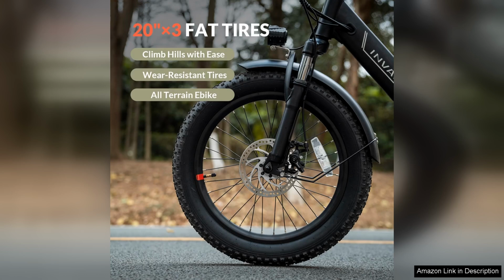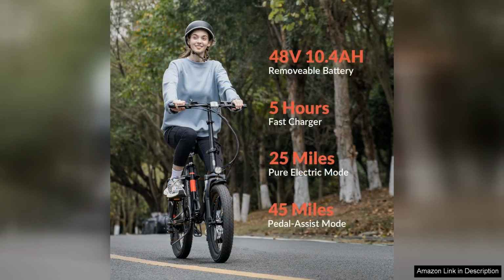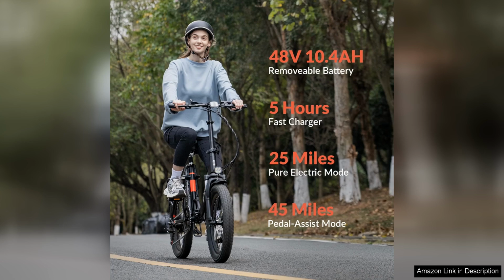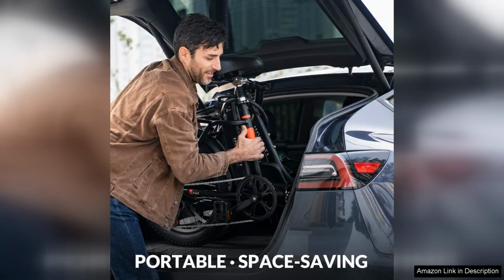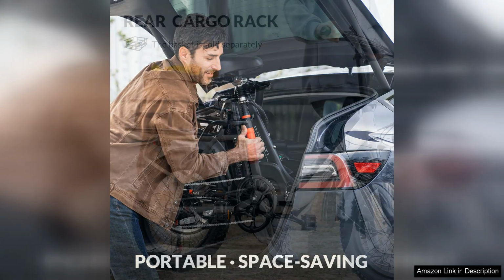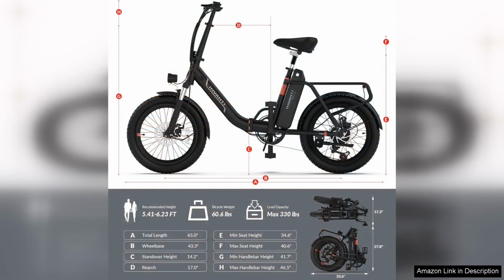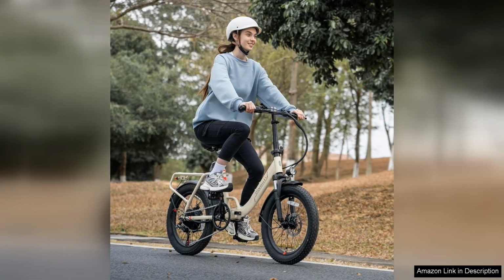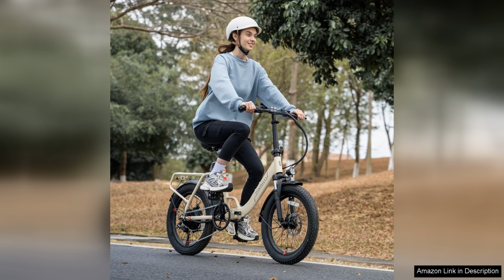Electric Bike 20" Fat Tire Step-Thru Electric Bicycle 900W Peak Motor 45 Review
The 20" Fat Tire Step-Thru Electric Bicycle with a powerful 900W peak motor is an impressive ride that combines convenience, performance, and style. Right out of the box, the bike presents a sturdy yet sleek design, perfect for urban commuting or off-road adventures. The step-thru frame makes mounting and dismounting incredibly easy, especially for riders of all ages and abilities.

One of the standout features is the 20” fat tires, which provide excellent stability and traction, allowing for a smooth ride across a variety of terrains, from city streets to rugged trails. The bike handles bumps and uneven surfaces with ease, making it a great option for those who enjoy exploring different environments.

The 900W peak motor delivers robust power, allowing for quick acceleration and the ability to tackle steeper inclines without breaking a sweat. The pedal-assist feature is a game-changer, enabling riders to choose how much effort they want to exert. The throttle mode is equally impressive, providing that extra boost when needed, whether you're navigating through traffic or cruising on a leisurely ride.

Battery life is commendable, offering a range that easily supports longer rides. Charging is straightforward, and the removable battery adds convenience for those who prefer to charge indoors. Additionally, the bike is equipped with a clear display that provides real-time information regarding speed, distance, and battery levels.

The overall build quality is solid, with attention to detail in the design and components. The hydraulic disc brakes ensure reliable stopping power, enhancing safety during rides. Whether you're commuting or enjoying a weekend adventure, this electric bike stands out for its versatility and performance.

In conclusion, the 20" Fat Tire Step-Thru Electric Bicycle is a fantastic investment for anyone looking to enjoy the benefits of electric biking, combining power, comfort, and style in one impressive package. Highly recommended!